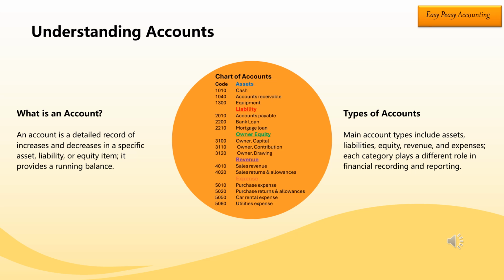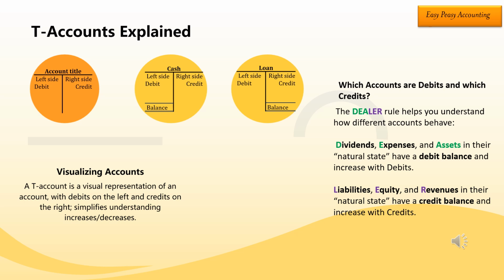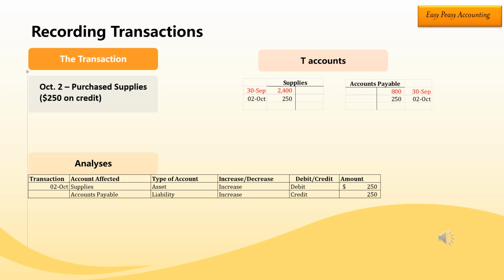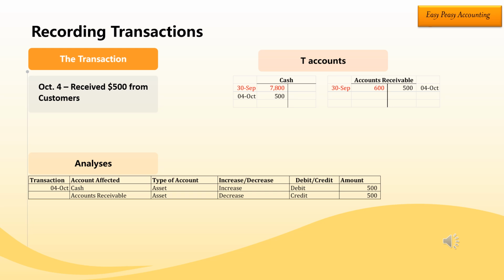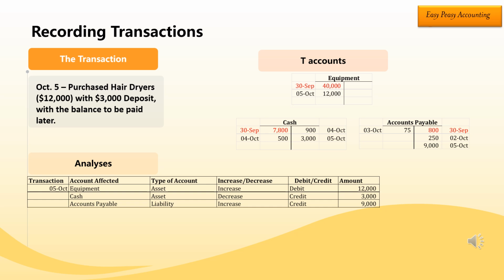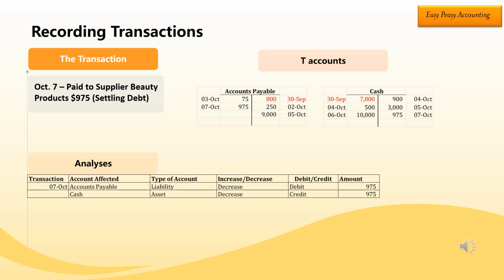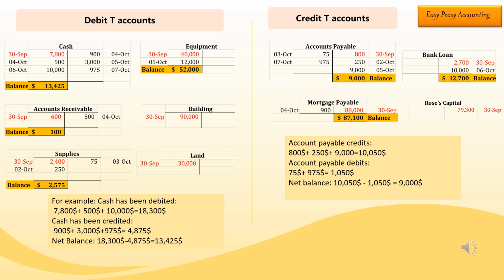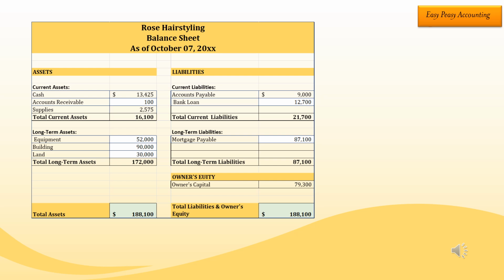T account Debit Credit practice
Practice video:
Practice creating a balance sheet and discovering the effect of business transaction on balance sheet accounts.

Understanding Financial Documents journal entries